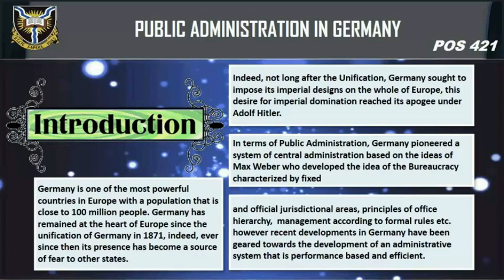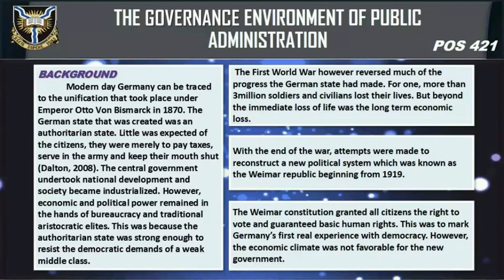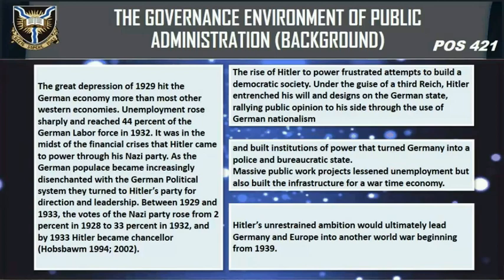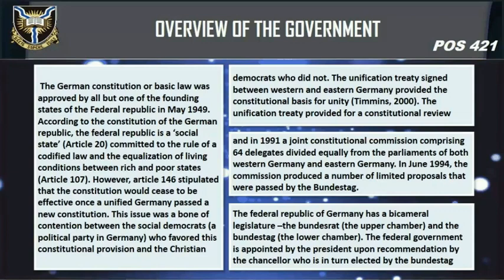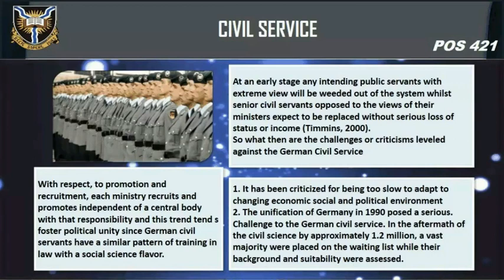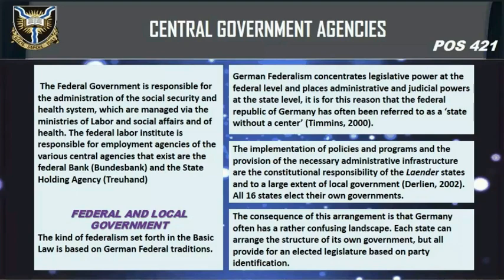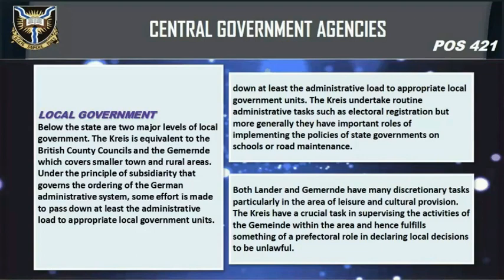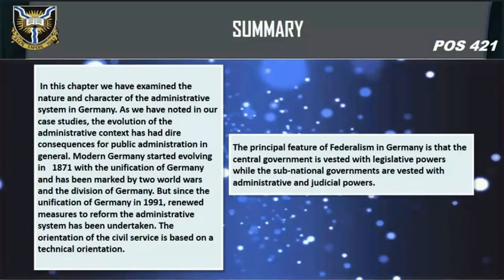POS 421 LECTURE 9